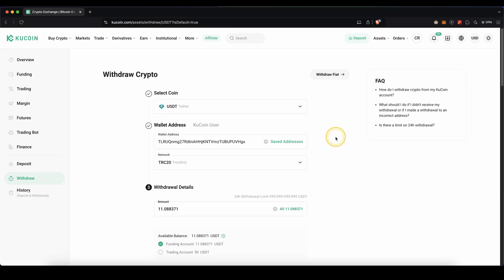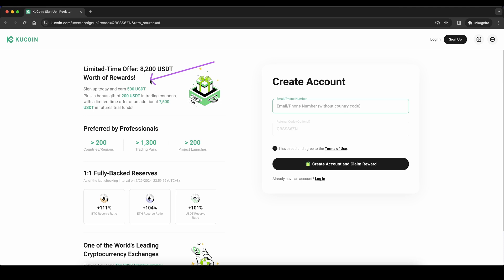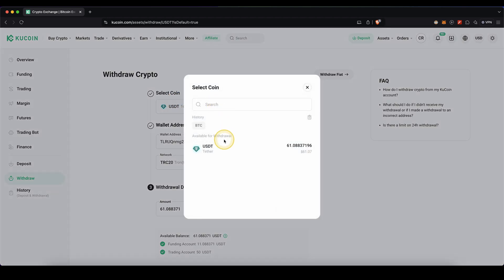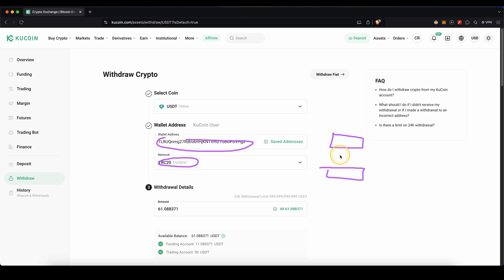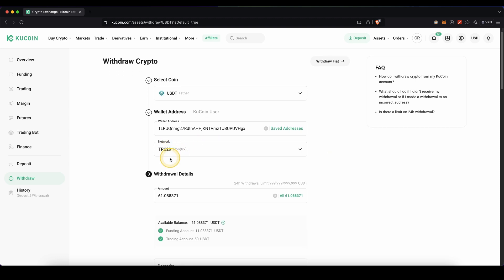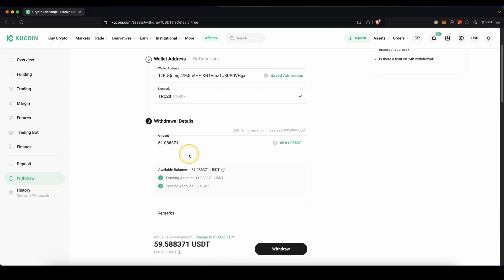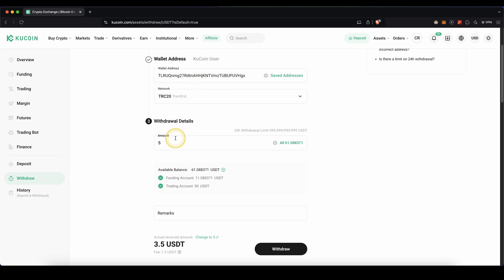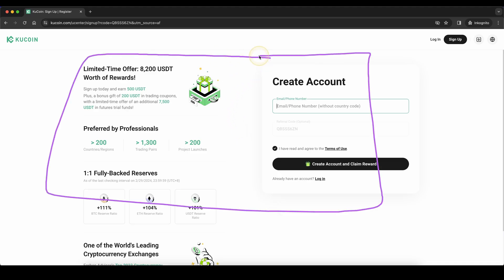How to withdraw Crypto from KuCoin ✅ Crypto Withdrawal Tutorial (Step-by-Step)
How to send Crypto from KuCoin to your Wallet or another Exchange!

⏱️Timestamps⏱️
00:00 Create account (up to $700 Bonus)
00:24 How to withdraw Crypto (BTC, USDT, ...)
02:02 Grab up to $700 Bonus